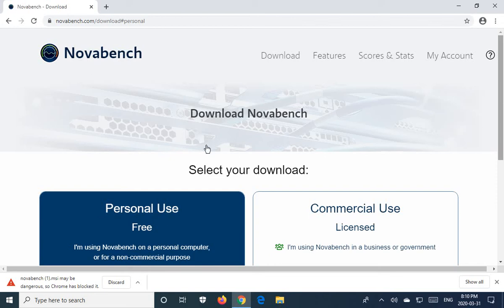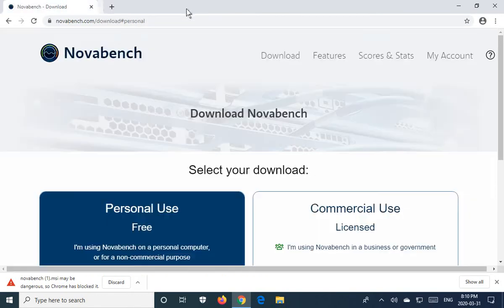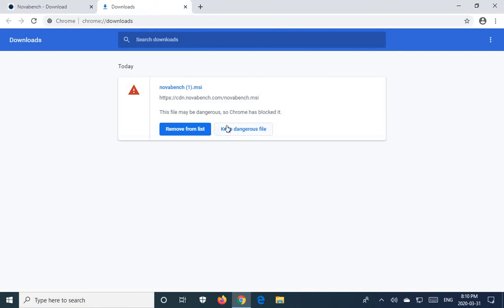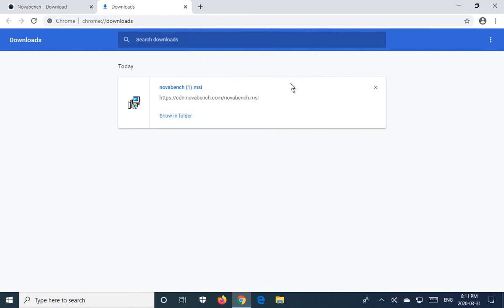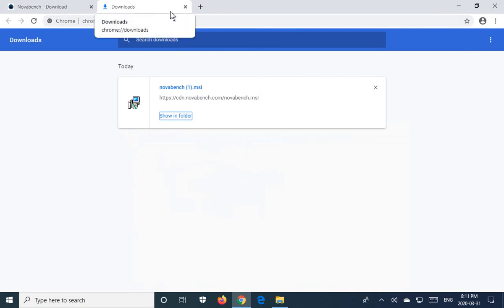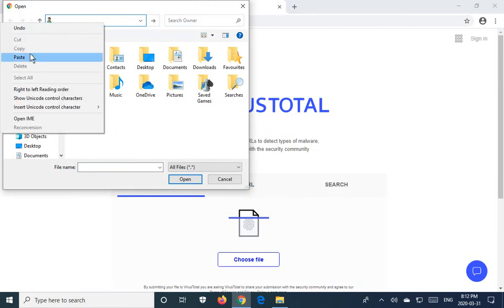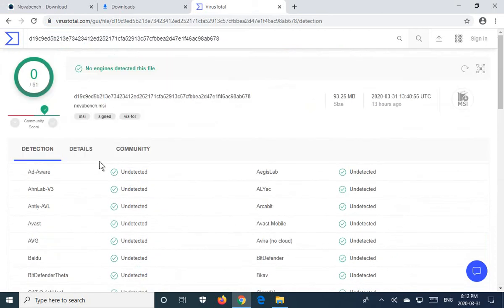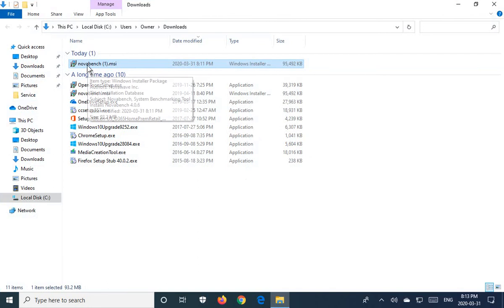✔️ SOLVED! - File May be Dangerous so Chrome has Blocked It - Discard / Show All Fix - Windows 10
Solution, Download, File, Setup, Force, Stop